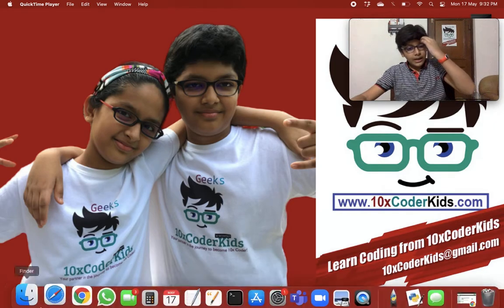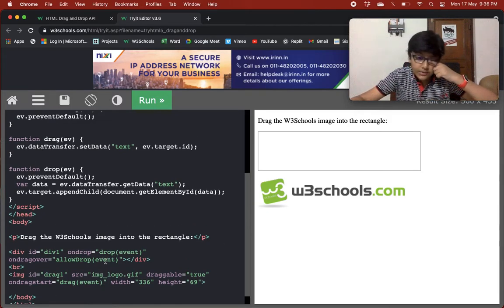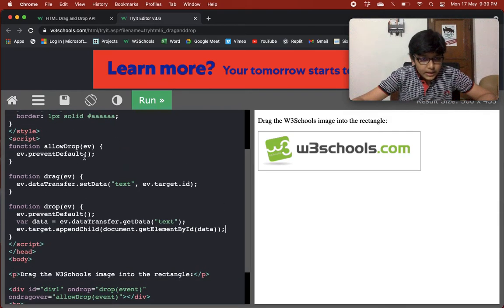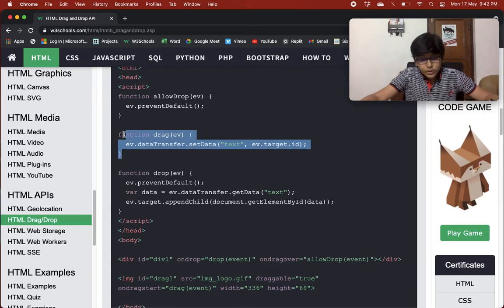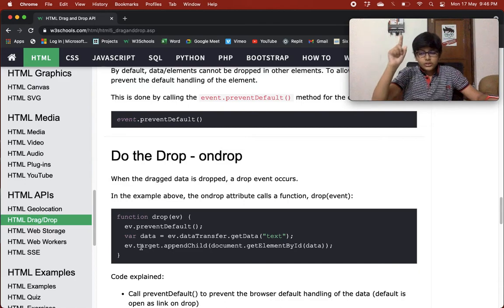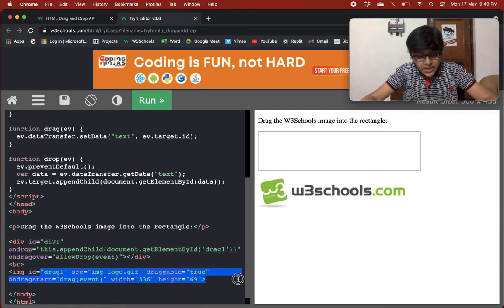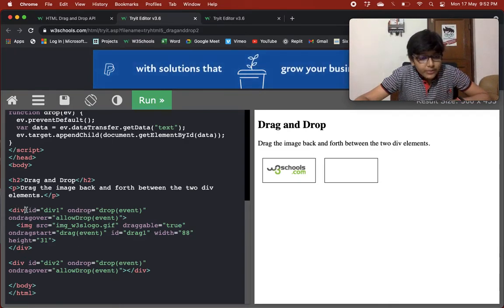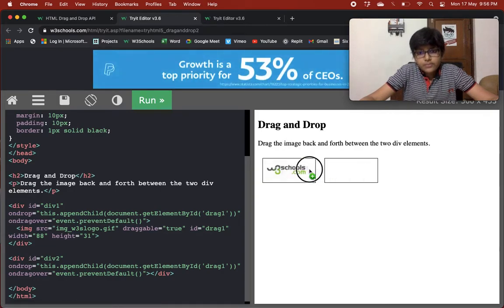HTML Drag and Drop Simplified